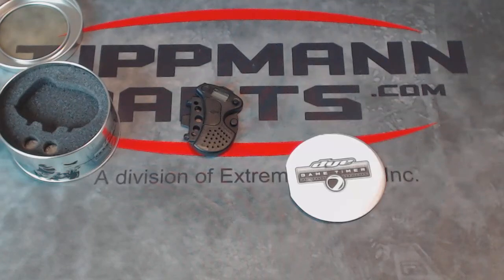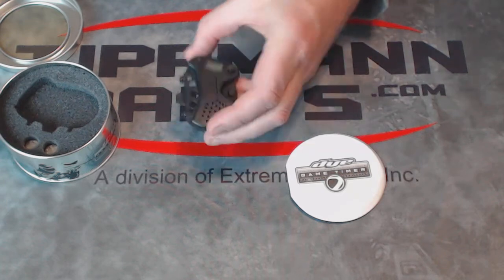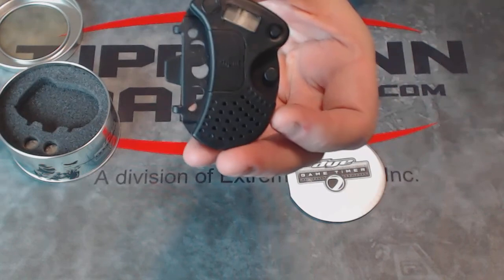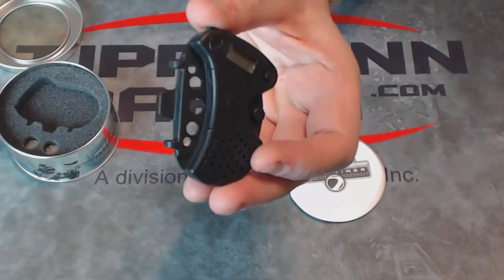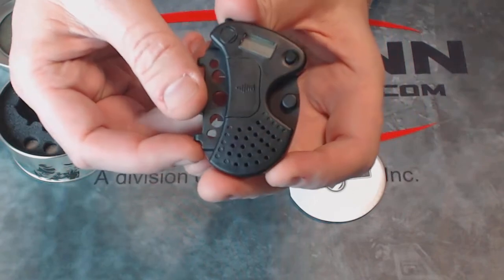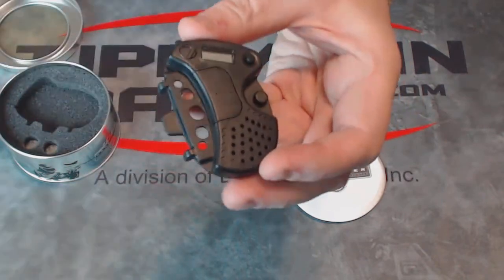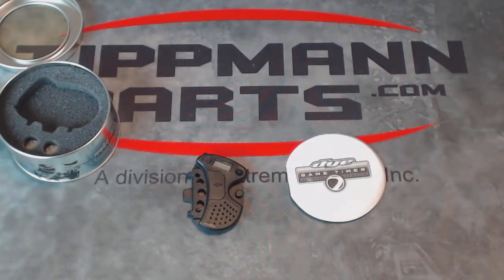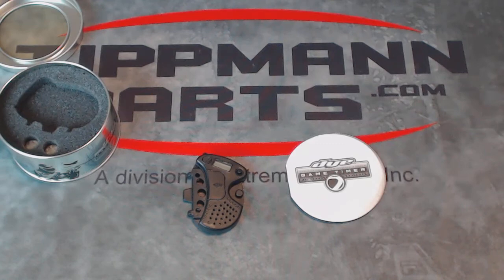Dye Invision Game Timer Product Overview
Features of the Invision game time by Dye Paintball.